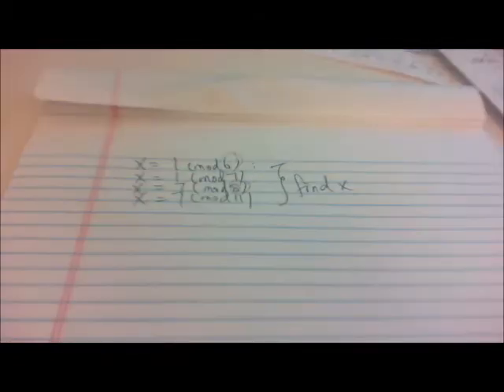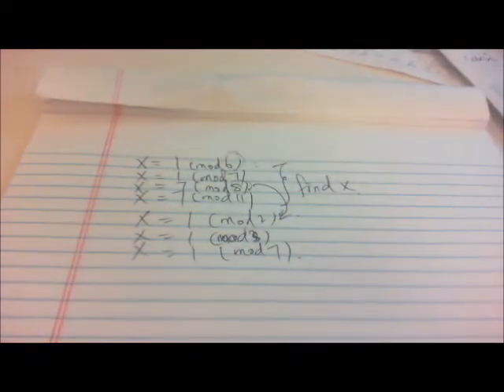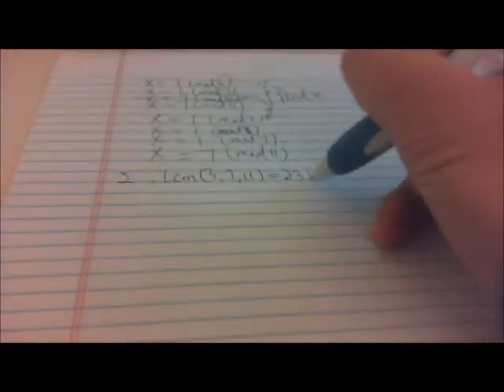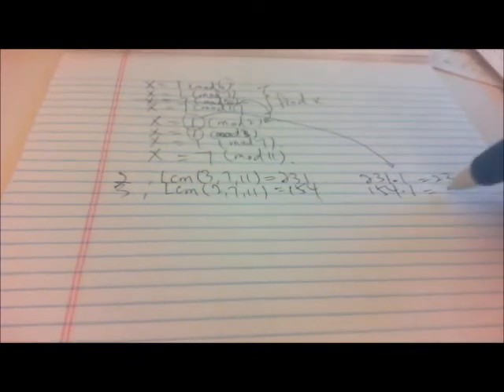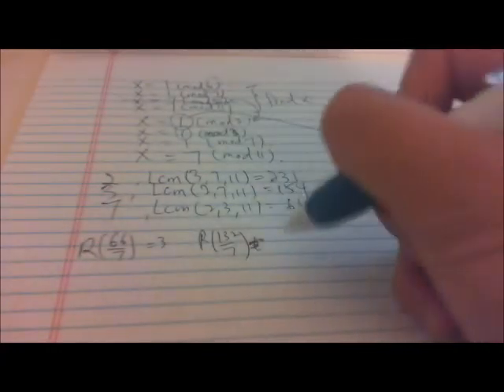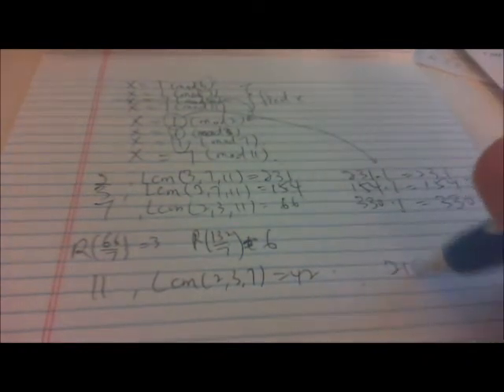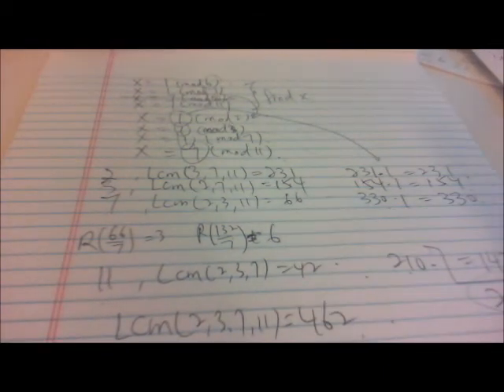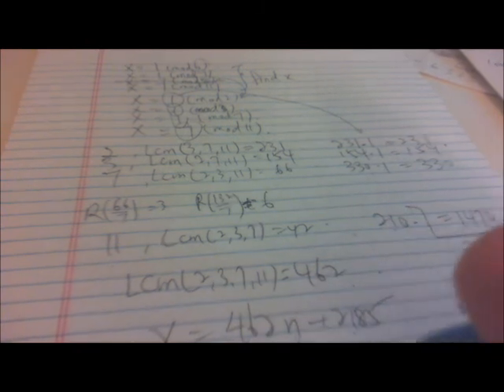CRT.wmv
This is a question asked by my brother involving CRT, it can also be done by using two steps LCM, then guess and check on the highest possible 3-digit numbers.

Question:

Find the highest possible 3-digit number if the number will have a remainder of 1 when it is divided by 6 or 7, and a remainder of 7 when divided by 8 or 11.